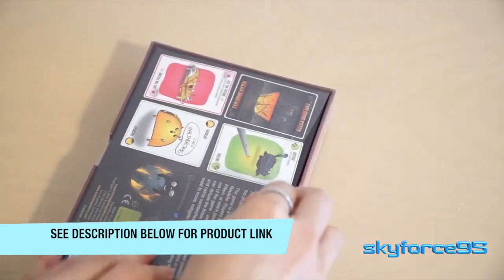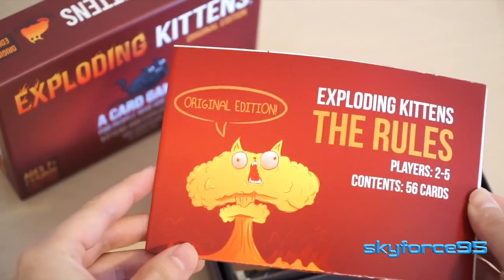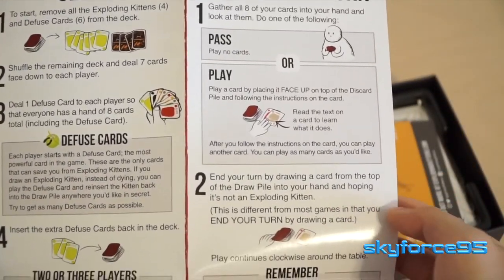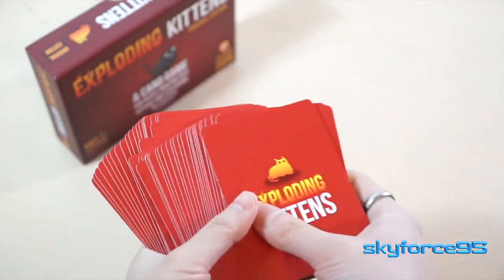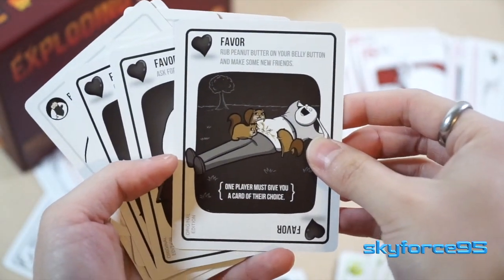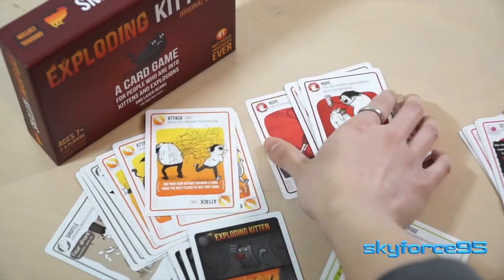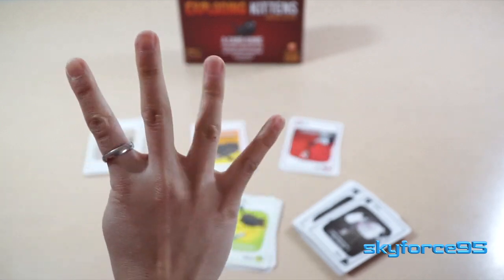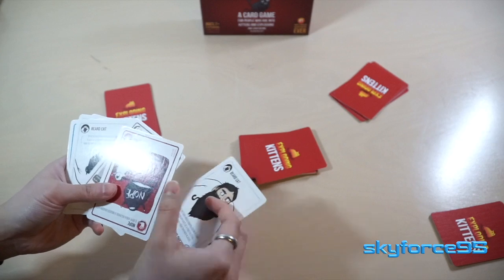Exploding Kittens Card Game Unboxing & Overview